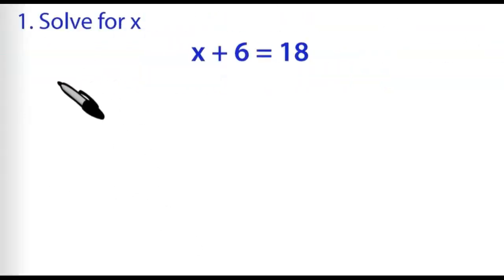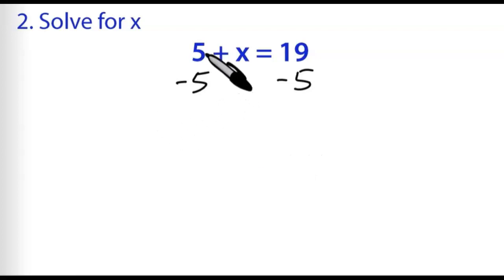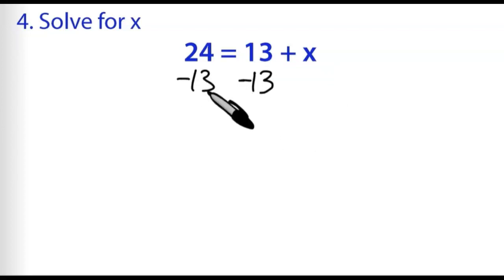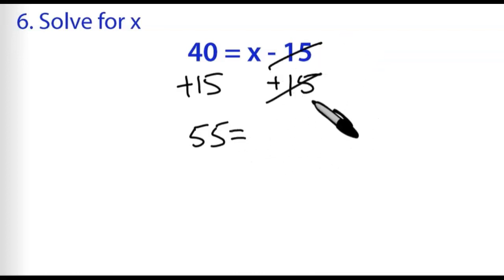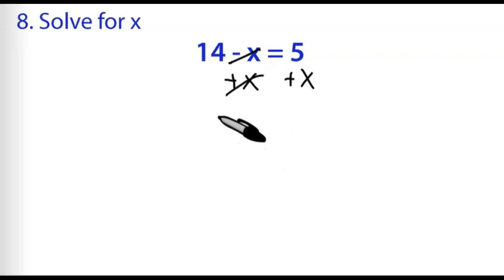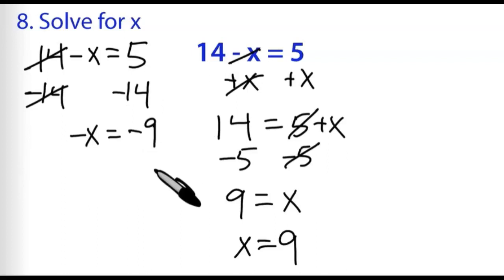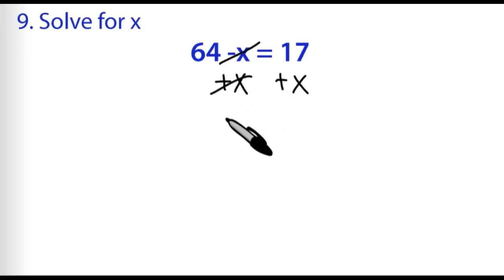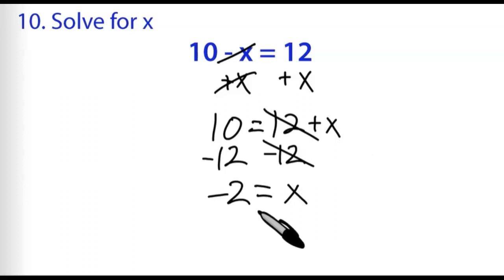Sovling Basic Equations Part 1